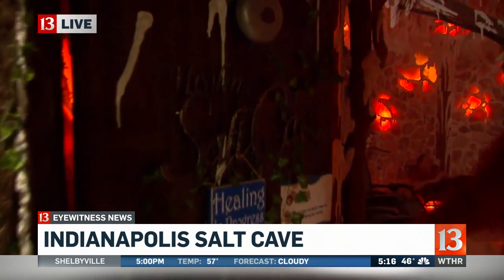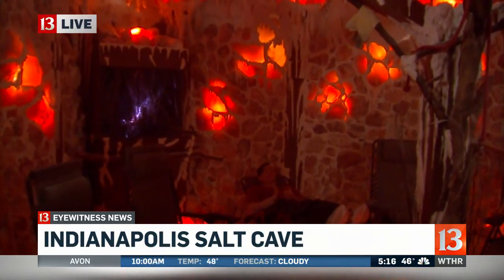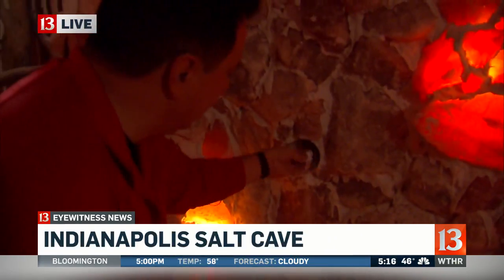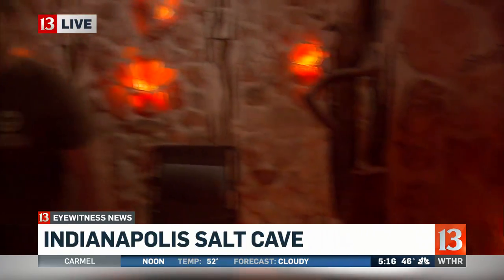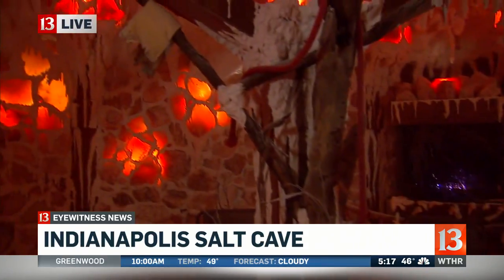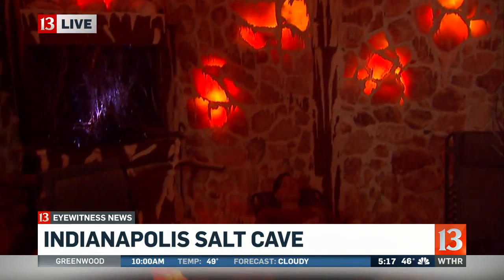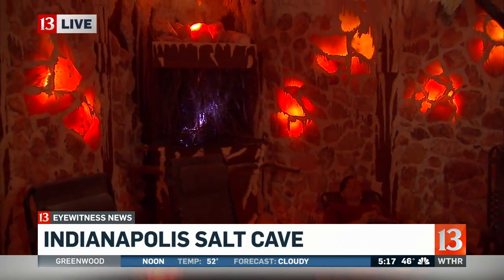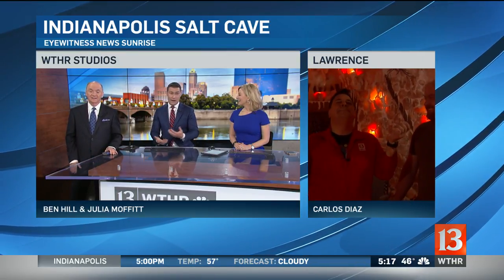Indianapolis Salt Cave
The newest wave in health and wellness has reached central Indiana.